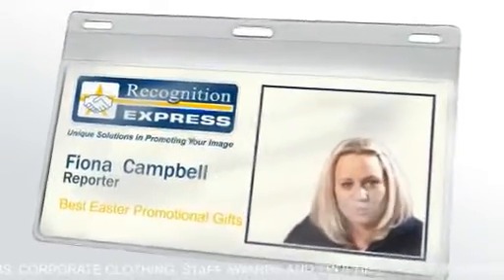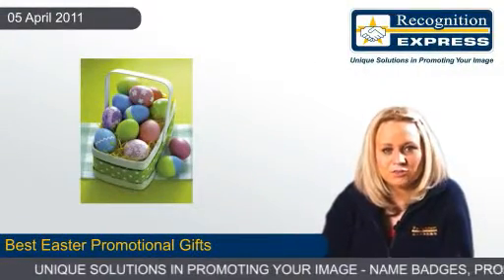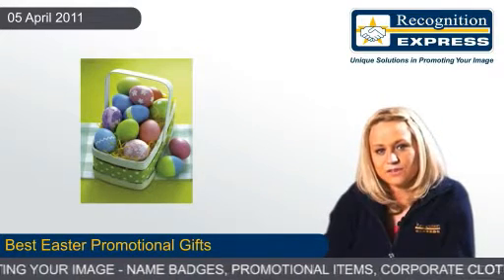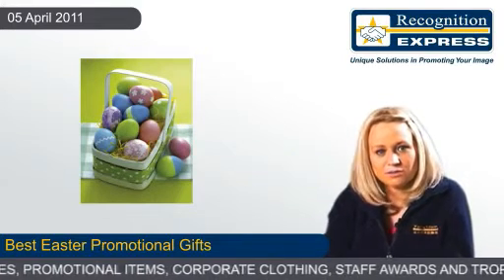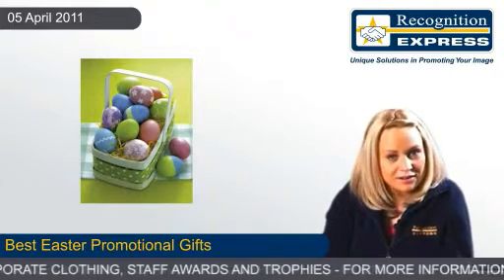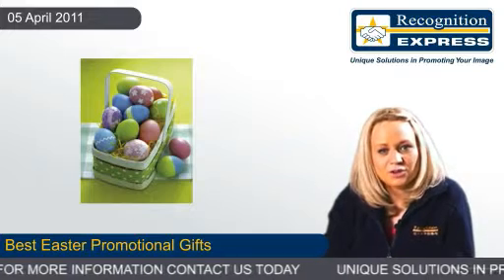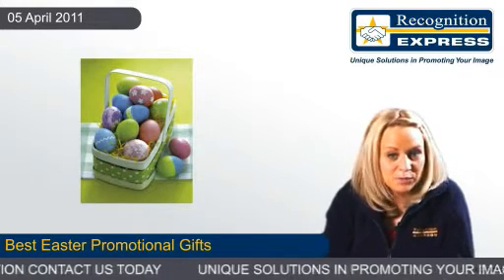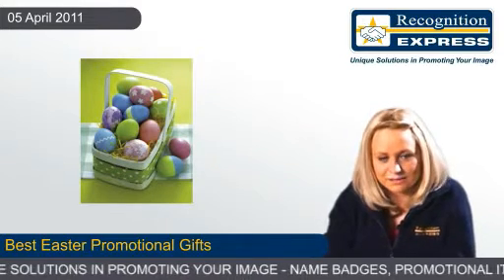Best Easter Promotional Gifts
Whether you're after something traditional for Easter or you're looking for contemporary items printed with an Easter message or image -- we've got a few ideas on the best Easter promotional gifts for you!